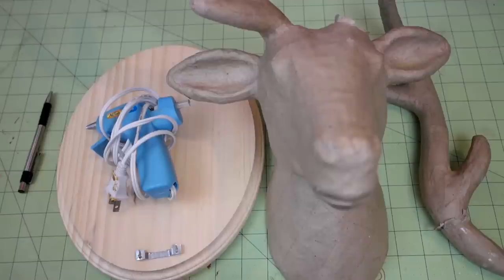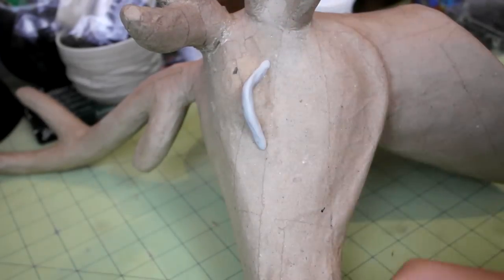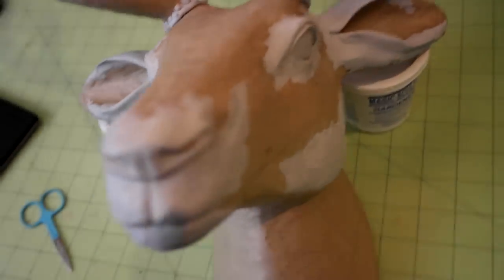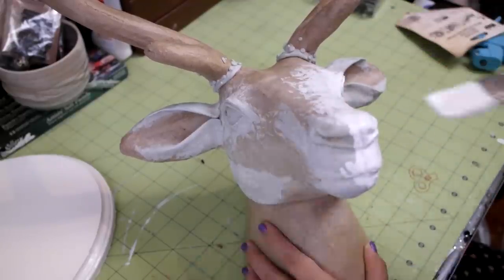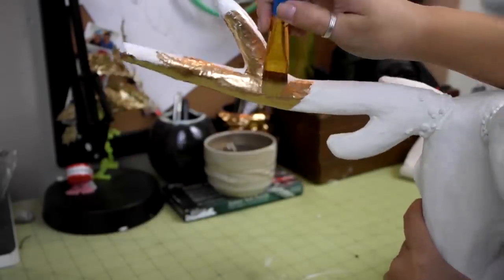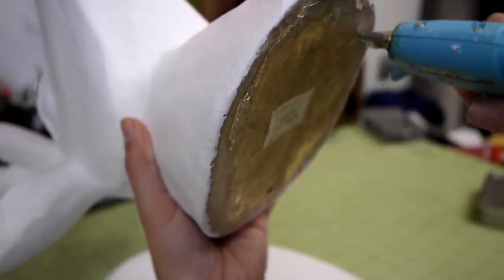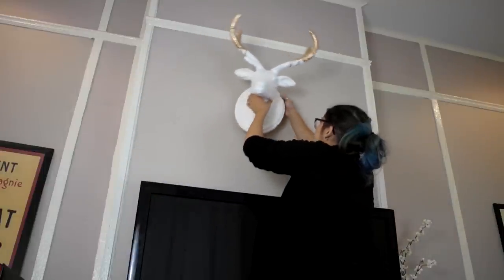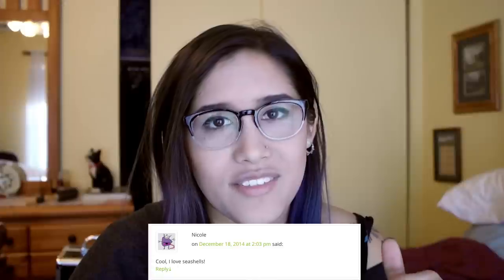How to Decorate a Two Tone Faux Deer Bust : DIY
In today's video I'll show you how to make a two tone faux mounted deer head. This project is super easy and will add lots of character to a room!